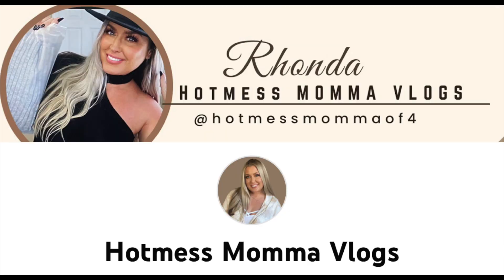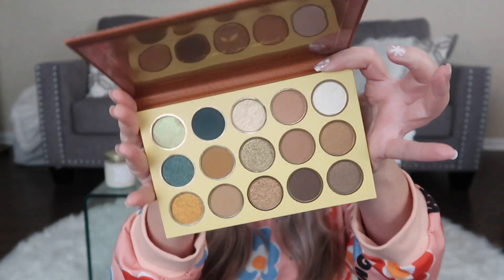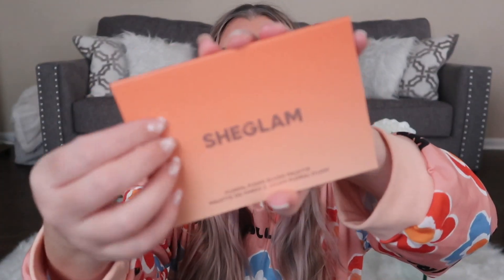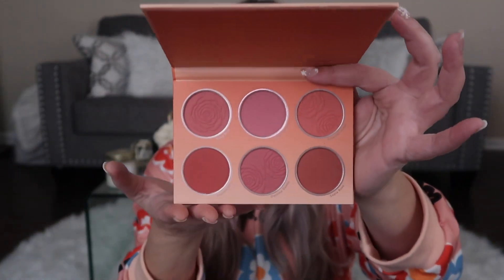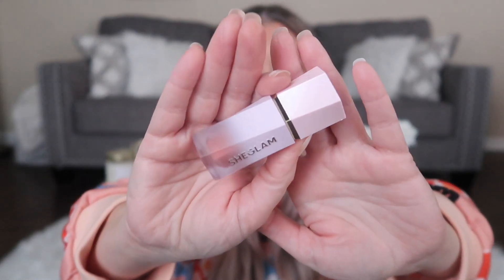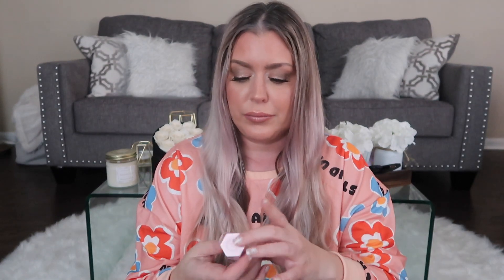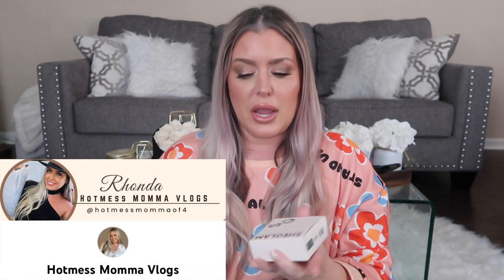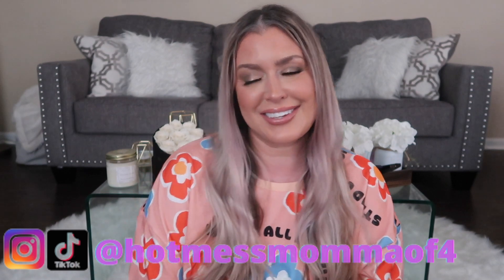SHEGLAM BY SHEIN MAKEUP HAUL | HOTMESS MOMMA MD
CODE: HOTMESS15 saves 15% at Shein

IF YOU ARE INTERESTED IN SEINT MAKEUP AND NEED A SHADE MATCH LET ME KNOW

WHAT TO SEND MAIL?
* HOT MESS MOMMA MD
8459 US 42

  CODE: HOTMESS

CODE: HOTMESSMOMMAOF4

CODE: HOTMESS

Code: hotmessmd saves on your order

Code HOTMESS10
saves 10%

Code: HOTMESS
saves 10%